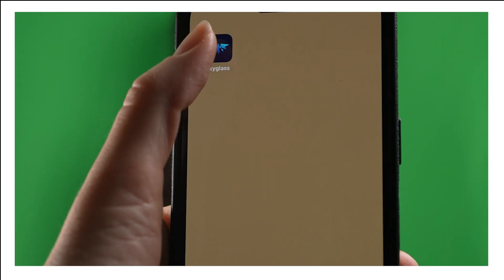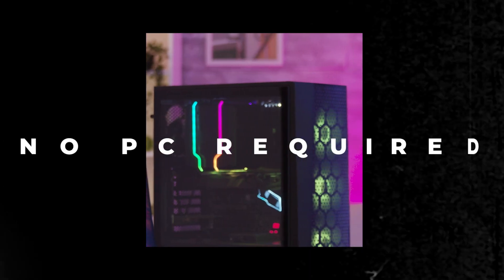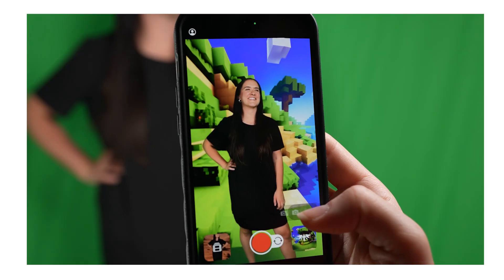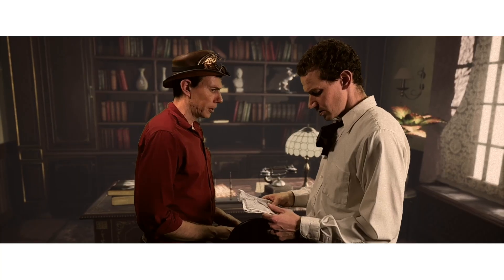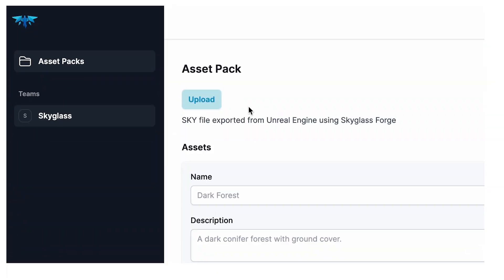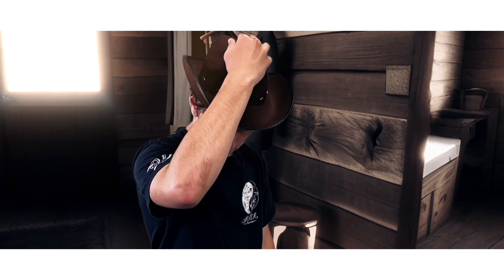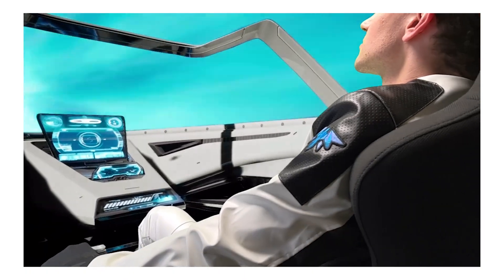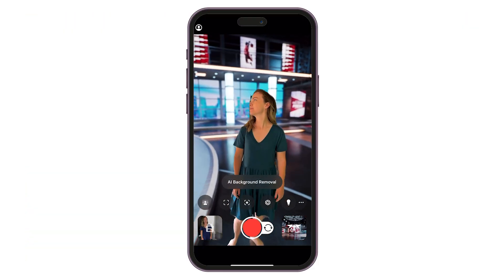Skyglass Virtual Production App for iPhone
Skyglass just changed how virtual production can be done, forever! Anyone with an iPhone or iPad can now do virtual production. No PC, no trackers or markers, no VFX experience needed. You can use Skyglass with a green screen or blue screen for best results; or use our AI background removal in real time anywhere. Skyglass uses Unreal Engine streaming from the cloud in real time to get full quality Hollywood results.